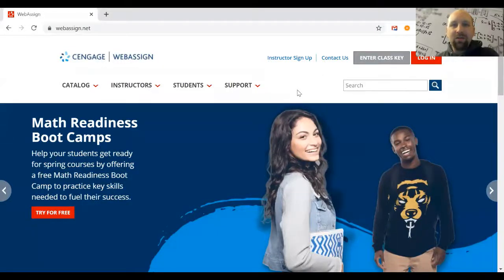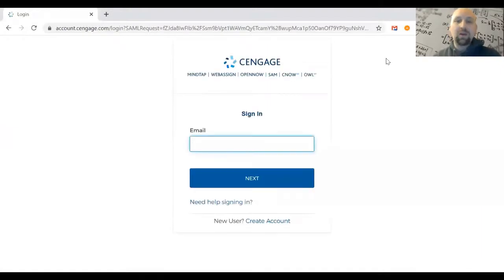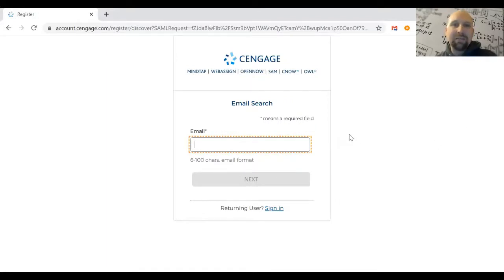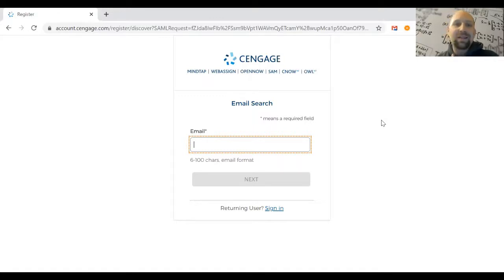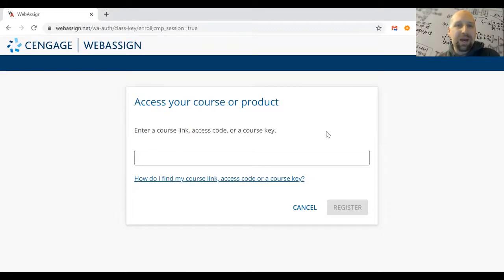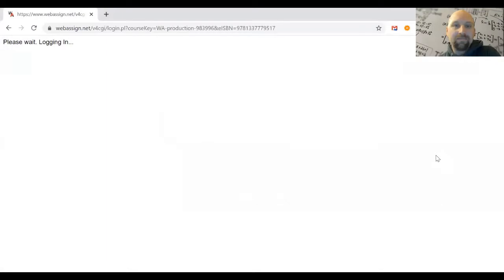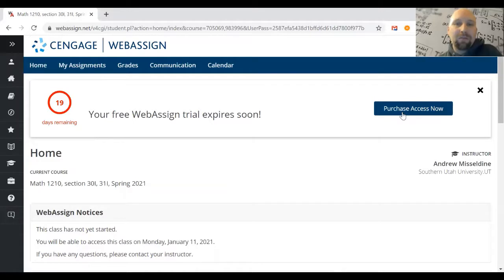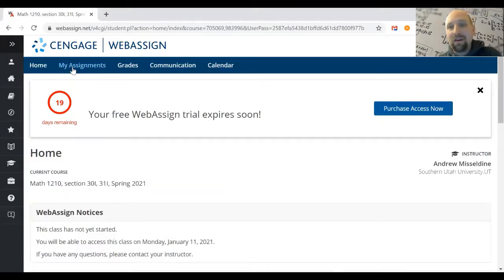Creating an Account with WebAssign